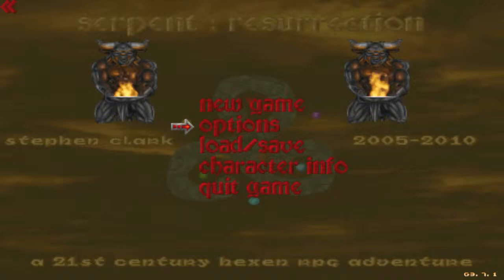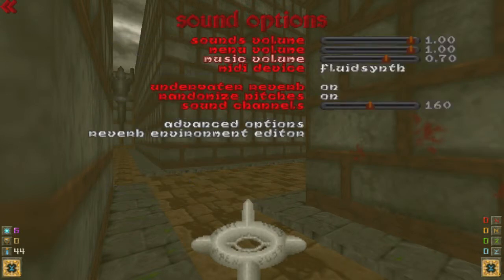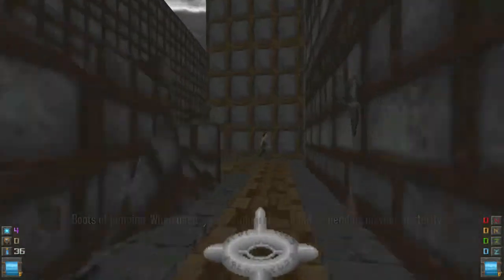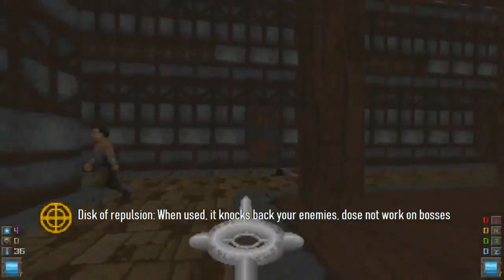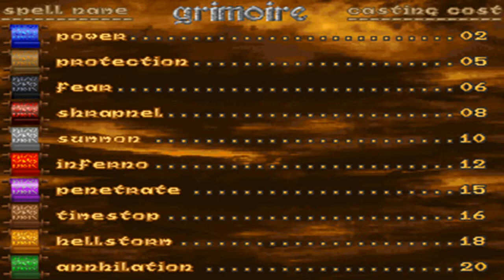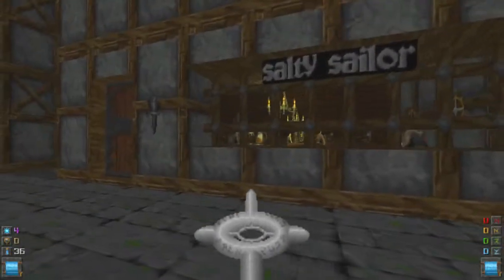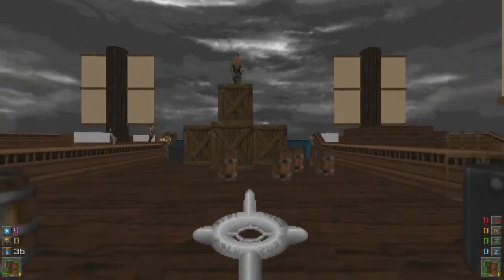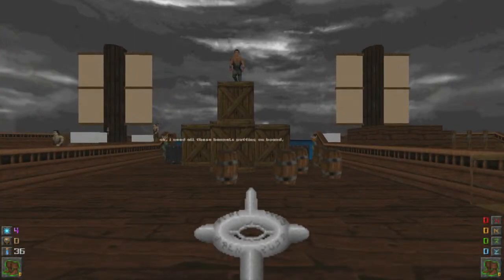(Hexen) Lets play serpent resurrection part 1: Starting off to lystern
Today we begin our journey on serpent resurrection, playing as herian on the heroic skill